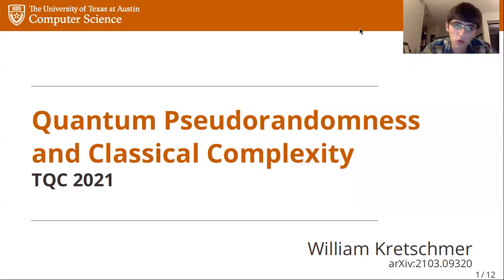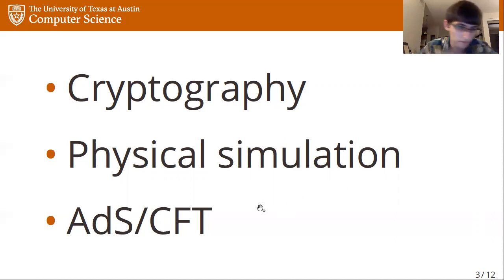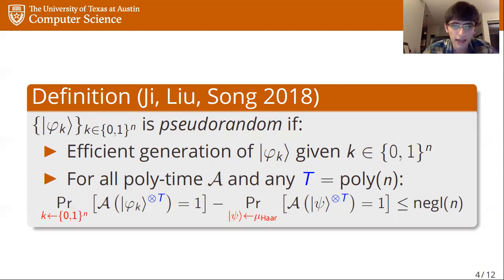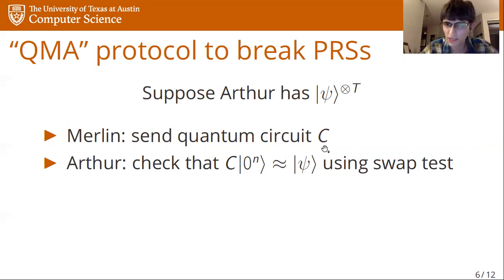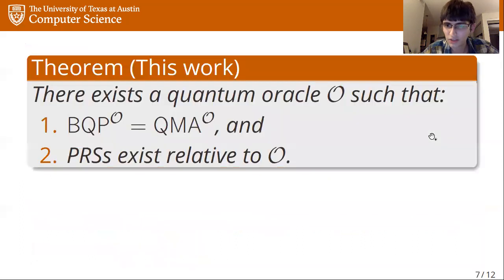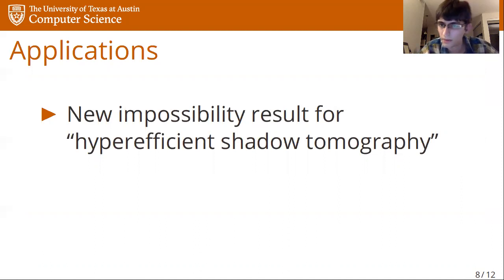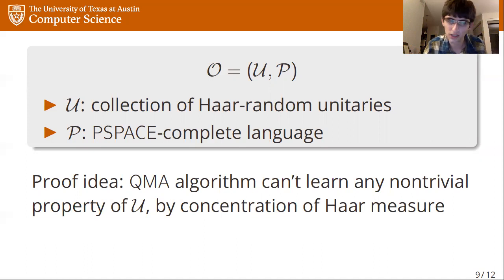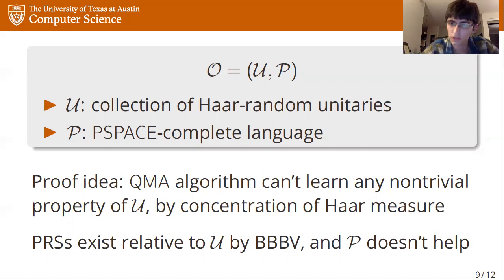Quantum Pseudorandomness and Classical Complexity - TQC 2021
Quantum Pseudorandomness and Classical Complexity - William Kretschmer

16th Conference on the Theory of Quantum Computation, Communication and Cryptography (TQC 2021), July 5-8, 2021, University of Latvia, Riga, Latvia.